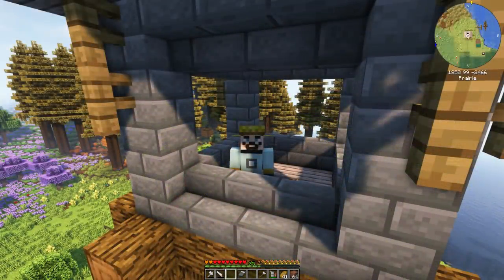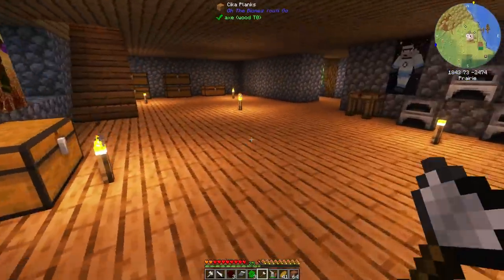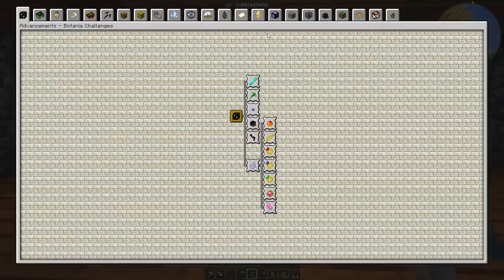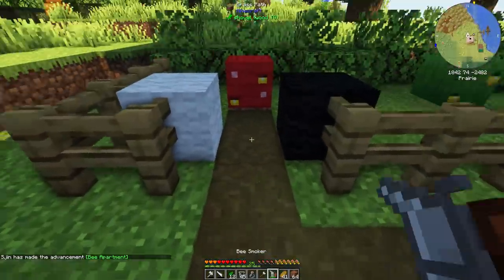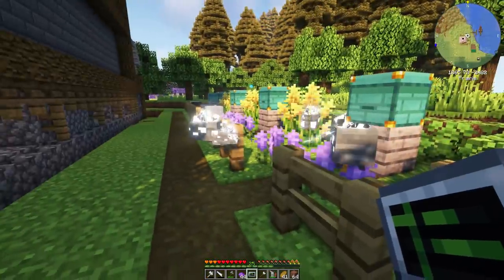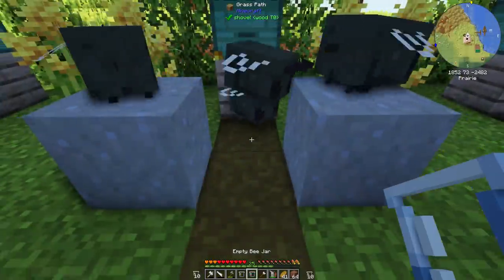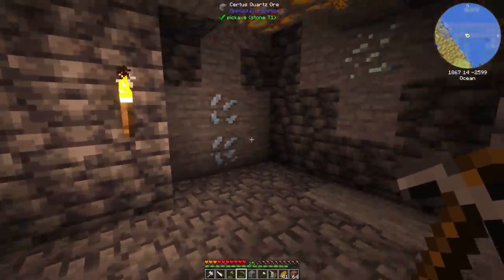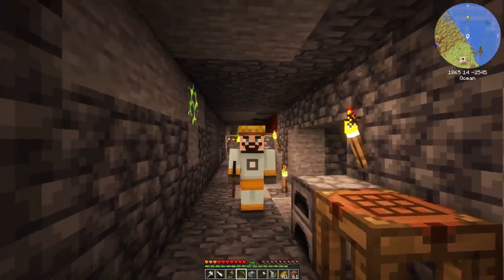All The Mods 6 Feed The Bees! Ep. 8 LEAFY MV-BEE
I'm back playing ATM6 modded Minecraft and it's time to Feed The Bees!
I start upgrading bee hives from the resourceful bees mod!

If you wanna get into All The Mods 6 you can check it out

Minecraft Version: 1.16.5
ATM6 Version: 1.8.9
Texture Pack: None!
Shaders: Complementary Shaders